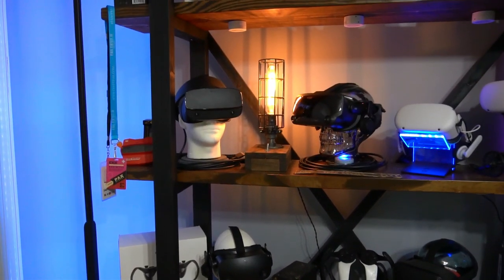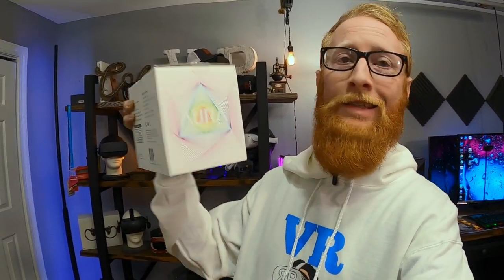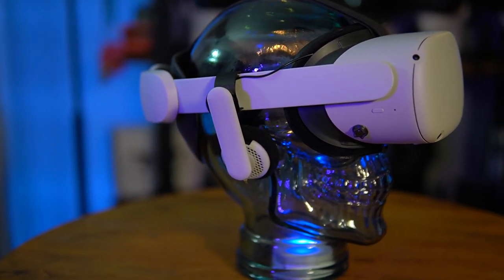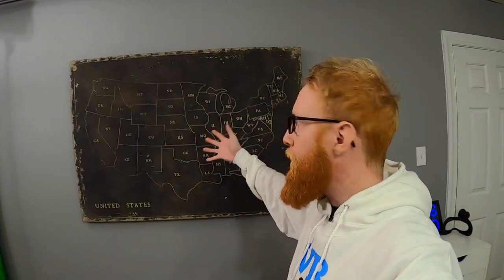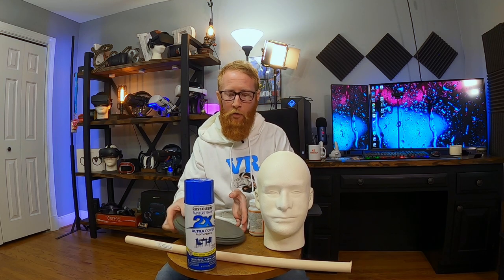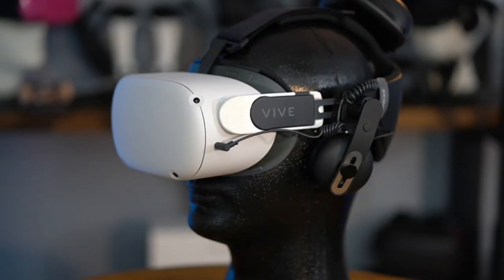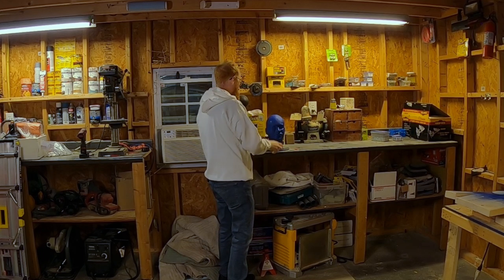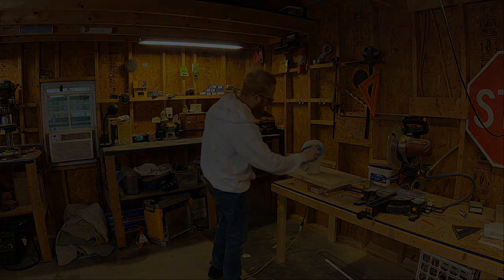Display your VR headset Loud and Proud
In this episode of sort of a VR Vlog , we take a look at the awesome Asterion Aura Universal Illuminated VR headset display, as well as some other ways I like to display my headsets. Also a how to guide on making one of the foam VR display heads like you see in some of our videos. Make sure to sign up for the giveaway below, and if you love this content feel free to buy us a coffee!! Link below :) ** I mentioned the USB A on the side of the Asterion, to charge a phone or accessory, but obviously can be used to charge a VR headset as well 🤣🤣**

-Asterion Aura Universal Illuminated Headset Display

--HELP SUPPORT RR!!

-Make your own Foam Head Display Links-

Mod podge

Foam head

Wood base

Dowel rod

Foam primer

---LINKS---

City 17 HLA poster